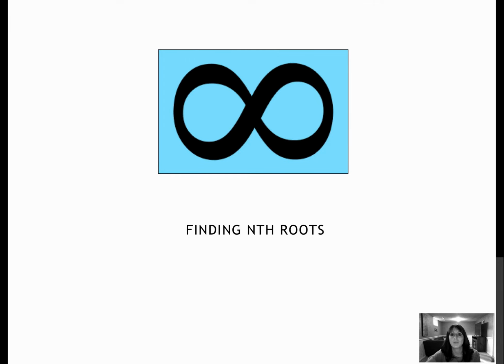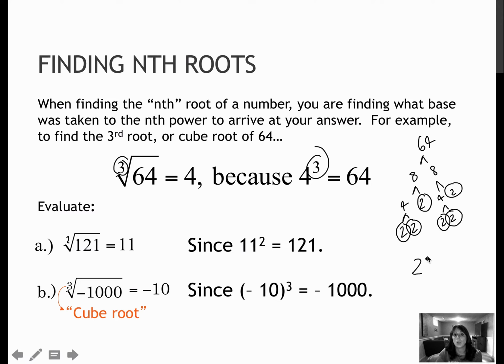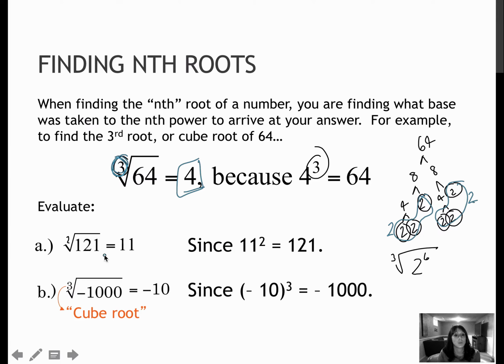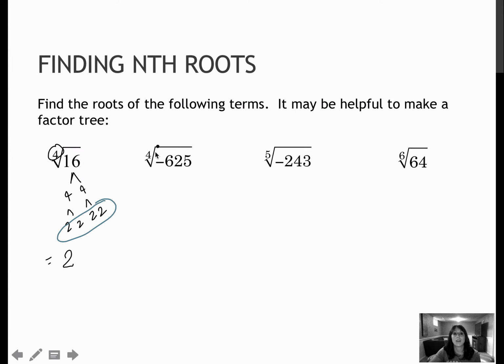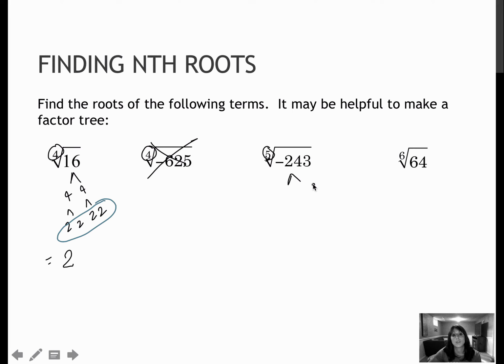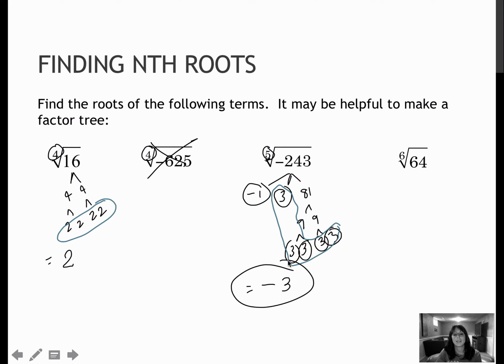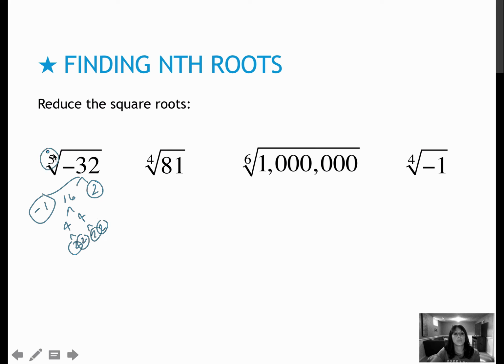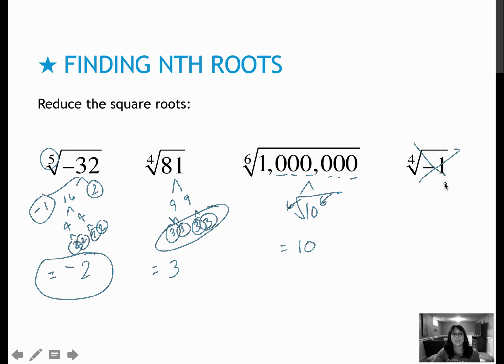Finding nth Roots (6.1)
Algebra I / Intermediate Algebra — Finding nth Roots (6.1)